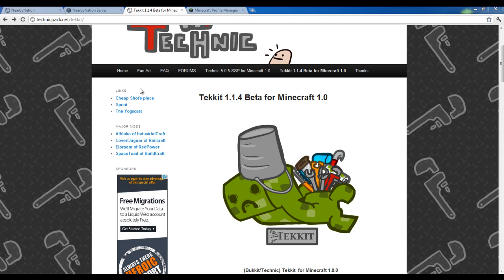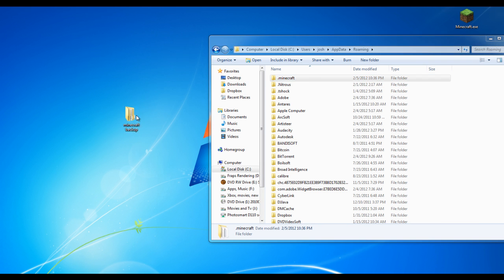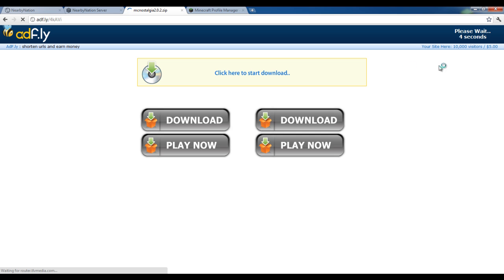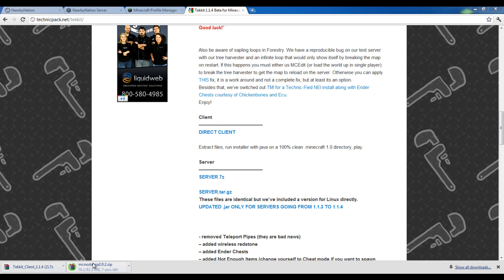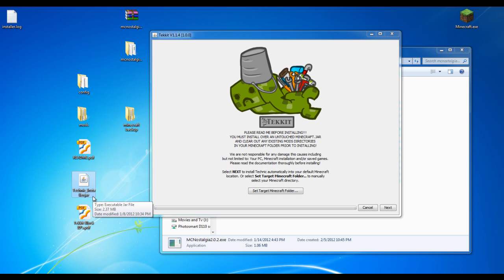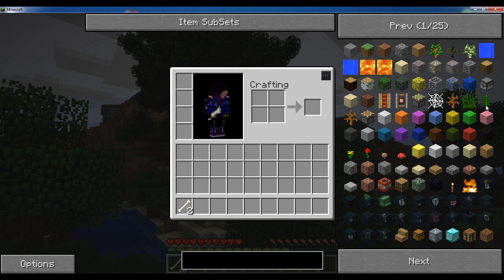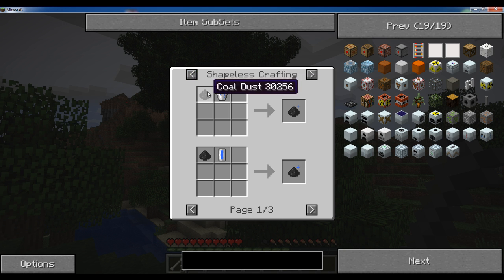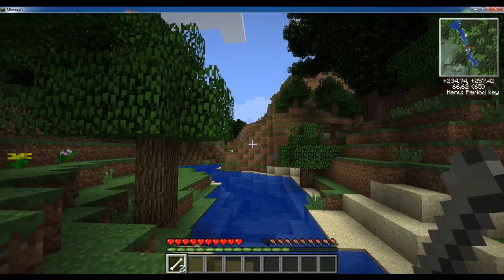How To Get Tekkit (Watch We Have A Temp Server To Test)